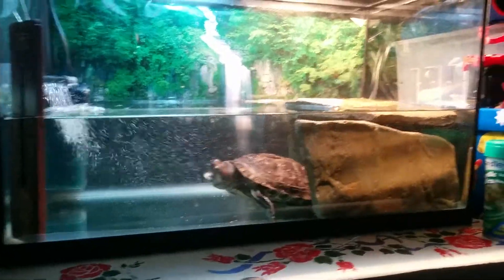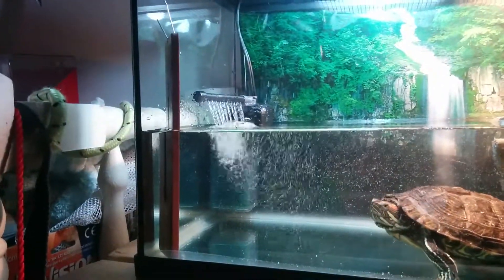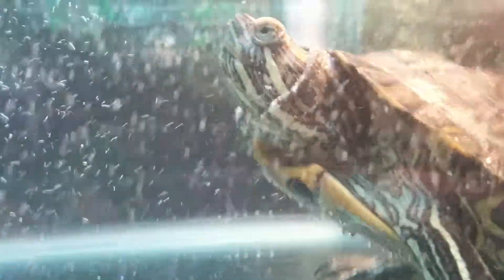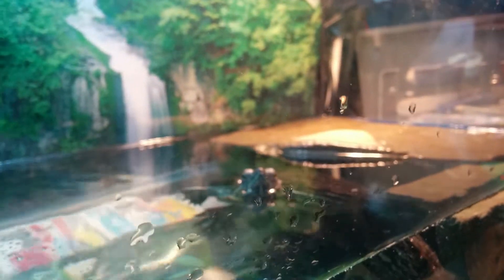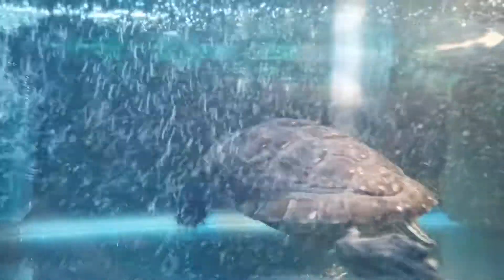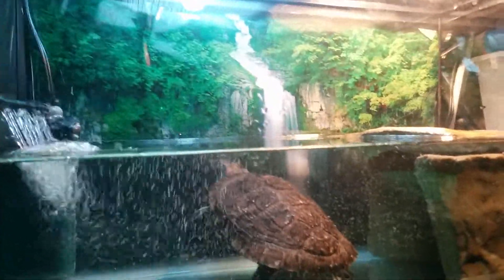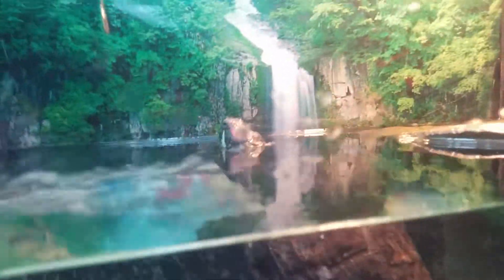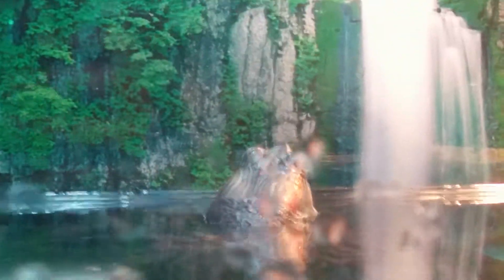Home improvement for Zeus!